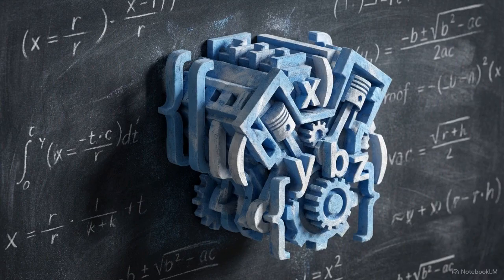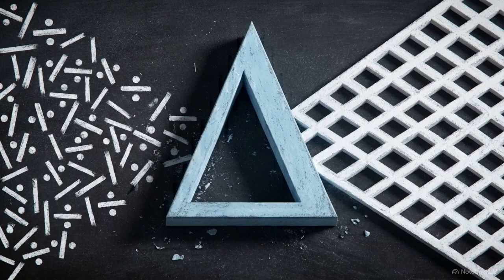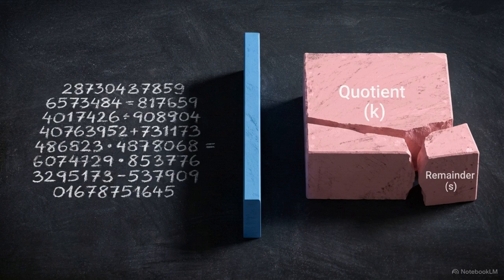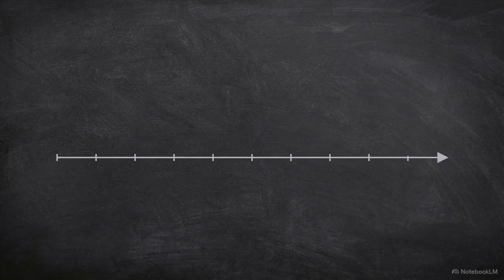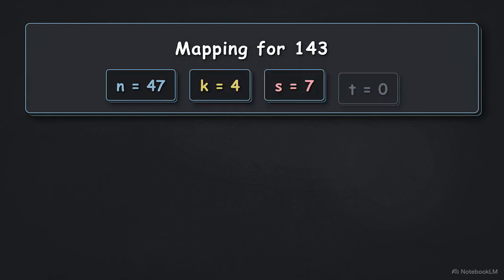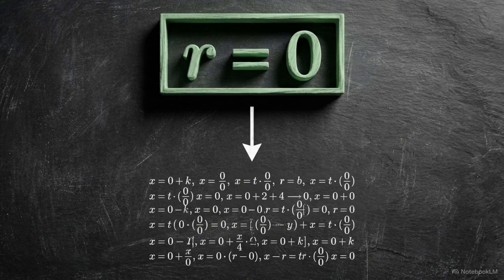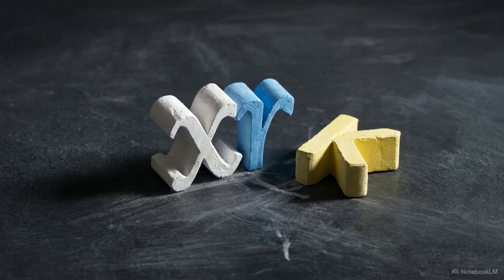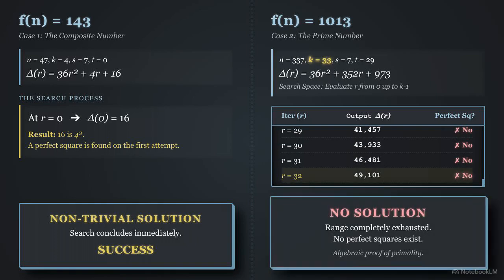The Discriminant Sieve Reducing Integer Factorization to Quadratic Roots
These methods detail a specialized primality testing method and a system for integer factorization using a technique called the Reactive Square Resonance Sieve. The methodology relies on a specific mathematical function, phi(p, q), to identify non-trivial solutions that reveal whether a number is prime or composite. By calculating a median solution and performing iterative steps around it, the system can determine the prime factors of large integers, such as the decomposition of 10,001 into 73 and 137. The sources provide numerous worked examples—including cases for twin and cousin primes—to demonstrate how specific variables like k, r, and s are used to navigate the sieve. Ultimately, the text presents a formal mathematical framework intended for scientific publication regarding the efficiency of these iterative algorithms.